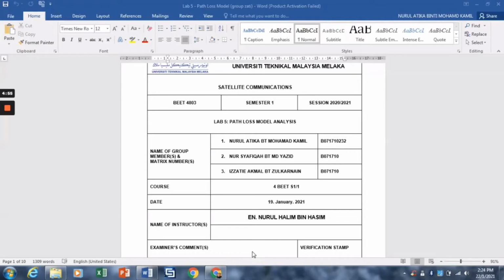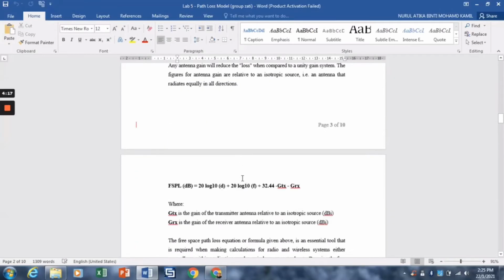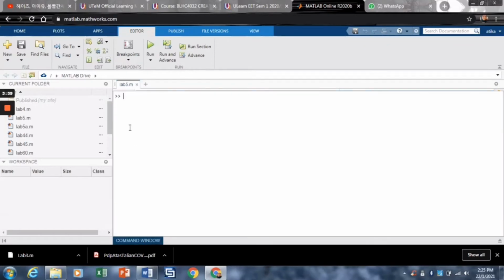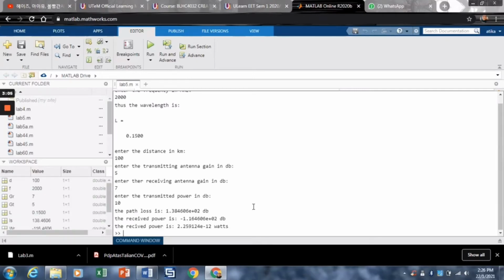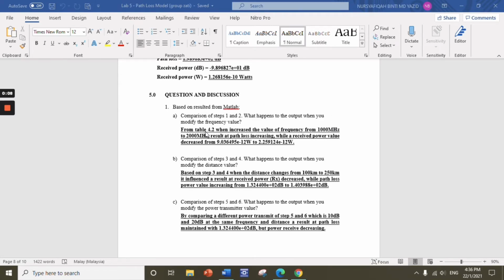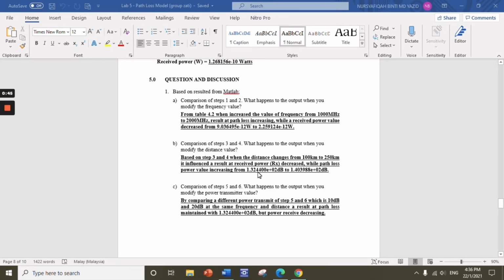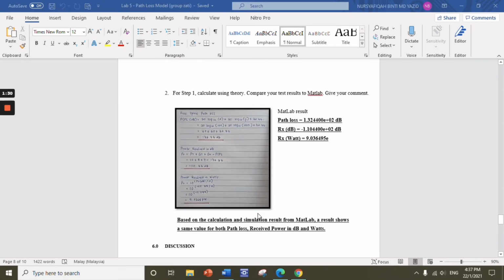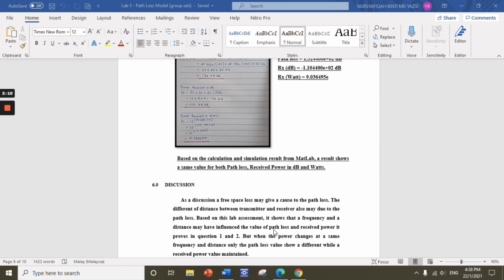Lab 5 Path loss model analysis-evaluation